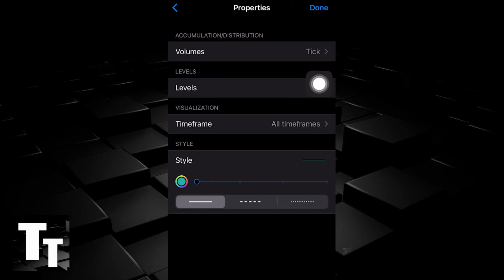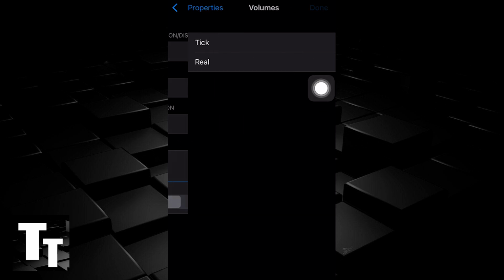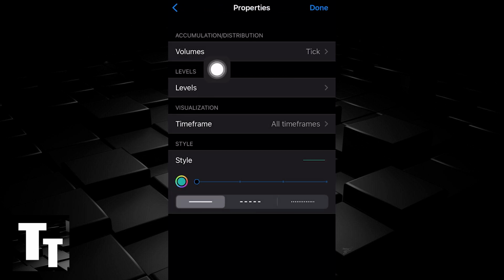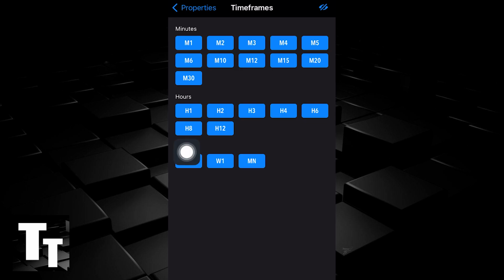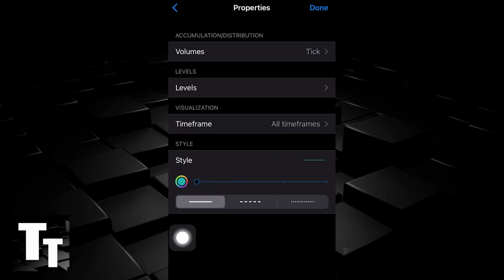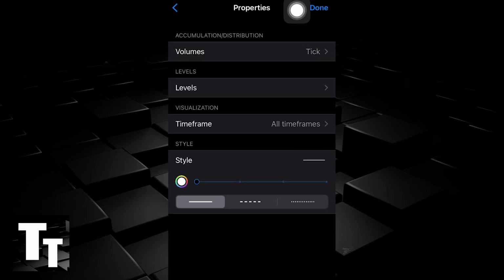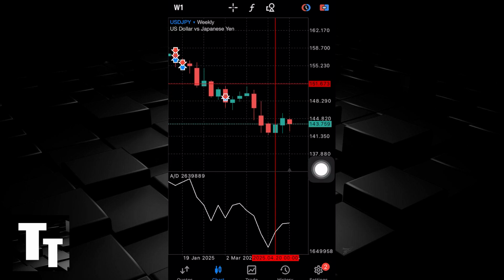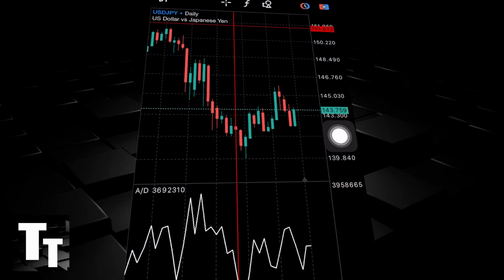Add Accumulation Distribution Trading Indicator MetaTrader Mobile (Full Tutorial)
In todays tutorial we'll help you add the accumulation distribution free trading indicator on metatrader mobile free online day trading investing smartphone mobile application completely for free fast tutorial!